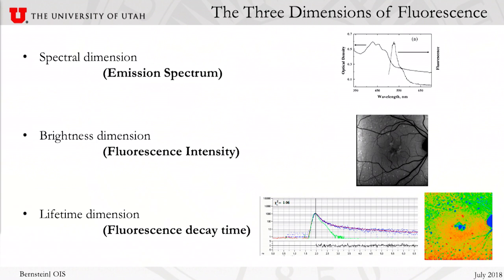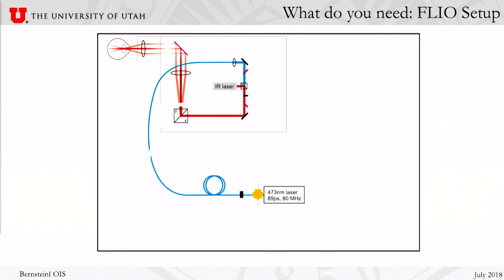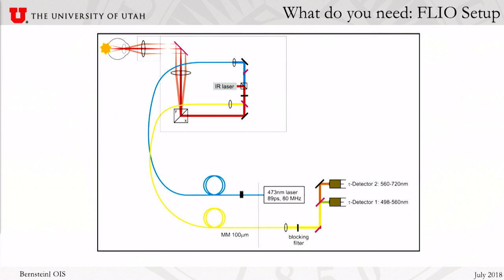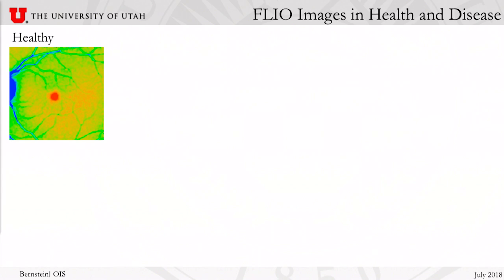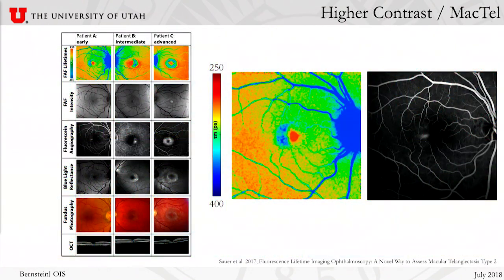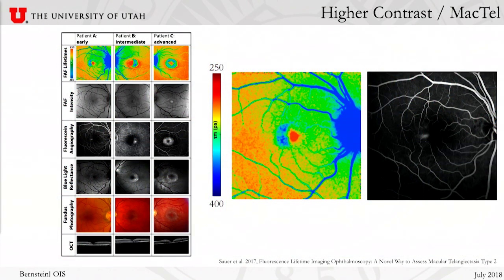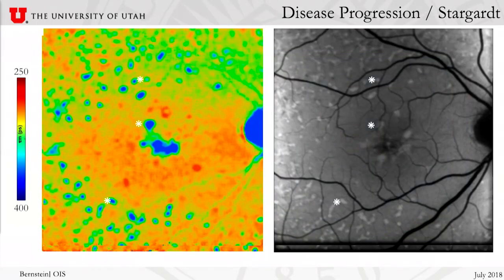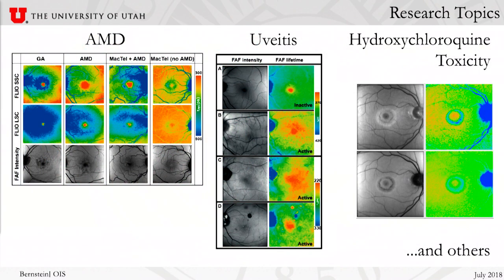Heidelberg Engineering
Heidelberg Engineering | Paul Bernstein MD, PhD, Professor of Ophthalmology and Visual Sciences - Moran Eye Center, University of Utah

OIS RETINA 2018